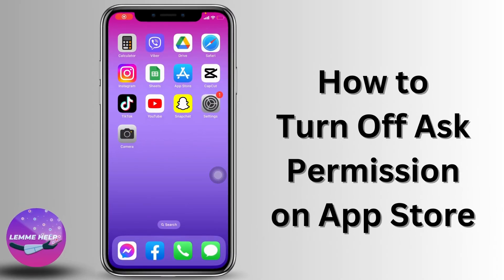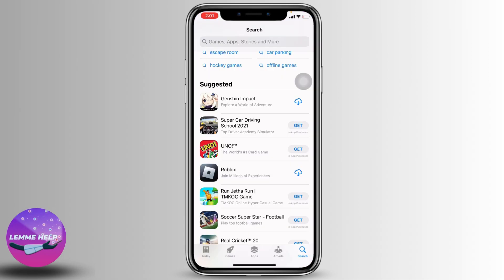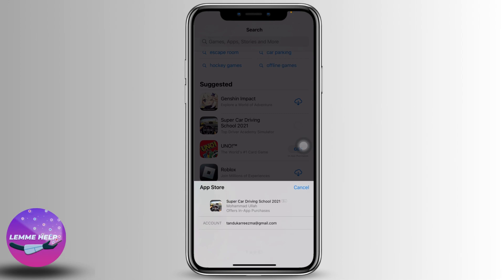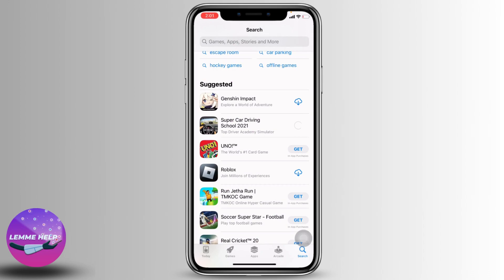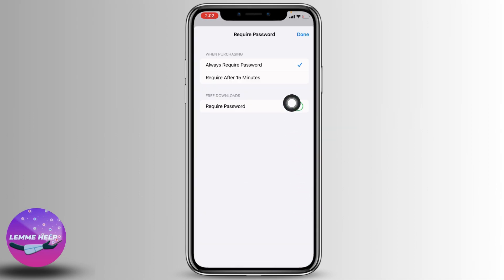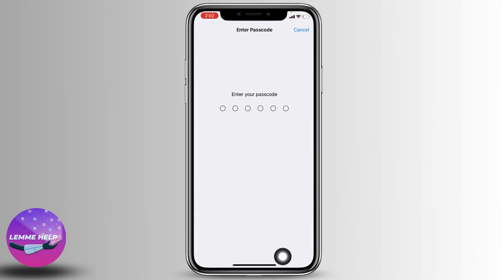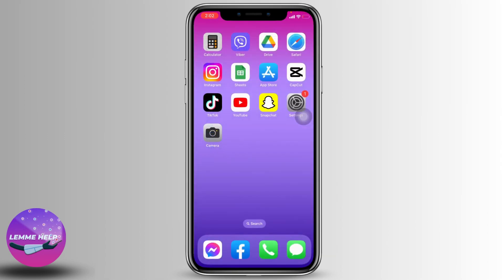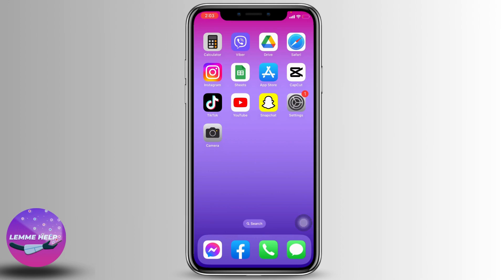How to Turn Off Ask Permission on App Store | Stop App Permission Prompts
Tired of constantly being prompted to grant permissions on the App Store? In this tutorial, we'll show you how to turn off the "Ask Permission" feature and put an end to those annoying prompts. Take control of your app installation process and streamline your user experience with these simple steps.

⏰ 00:00 Introduction:
We'll start by discussing the significance of the "Ask Permission" feature on the App Store and why you might want to disable it. Understand the impact it has on your app installations and the benefits of turning it off.

⏰ 00:10 How to Turn Off Ask Permission on App Store:
 Follow our step-by-step guide as we walk you through the process of disabling the "Ask Permission" feature on the App Store. We'll provide clear instructions and tips to ensure a smooth experience. Say goodbye to constant permission prompts and regain control over your app installations.

Stop the app permission prompts and enjoy a hassle-free App Store experience.